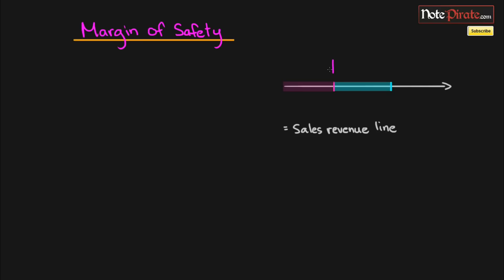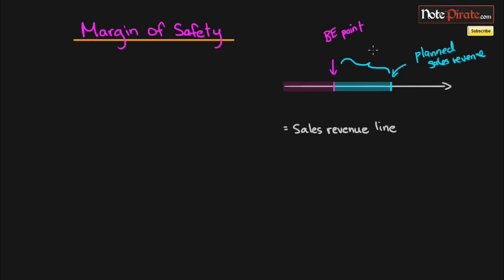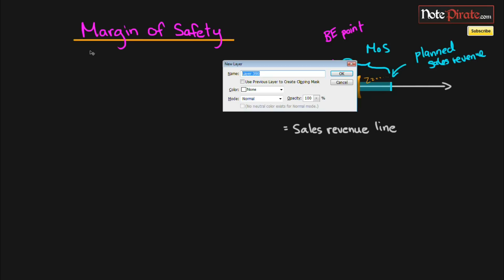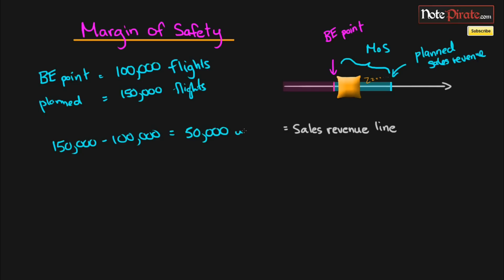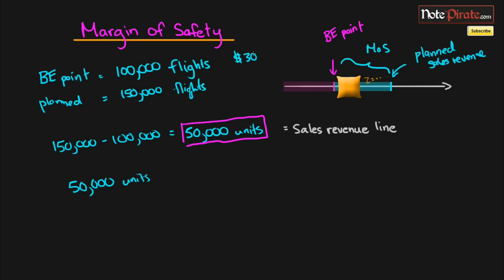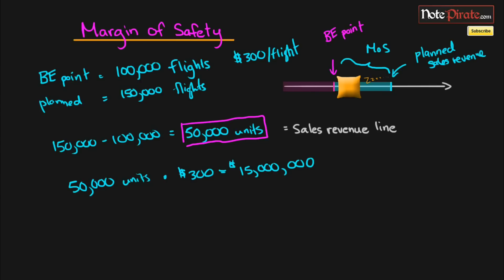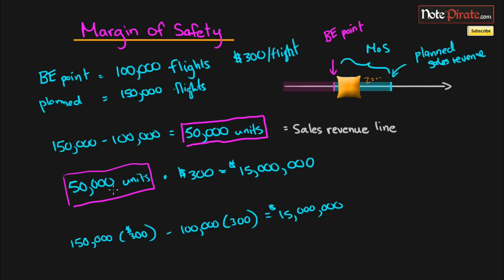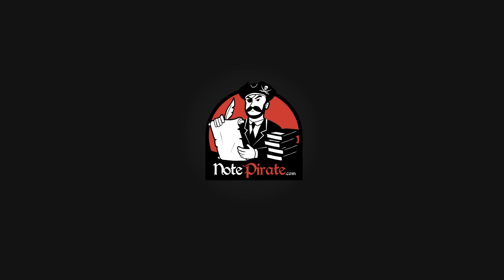What is the Margin of Safety (Cost Accounting Tutorial #15)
⌚Timestamps
0:00 - Introduction
0:24 - Margin of Safety Diagram
2:05 - Margin of Safety Example

​The margin of safety is the difference between planned sales and our break-even point. Learn how to calculate the margin of safety in this quick tutorial!